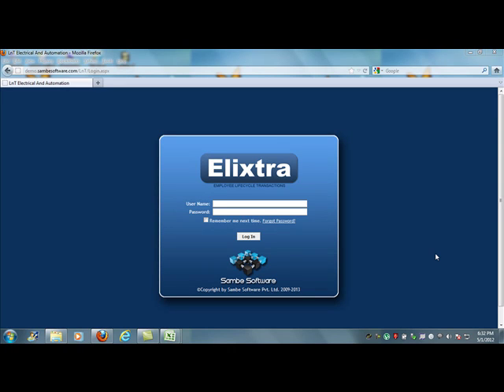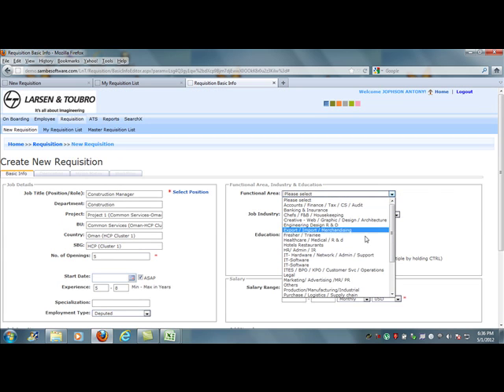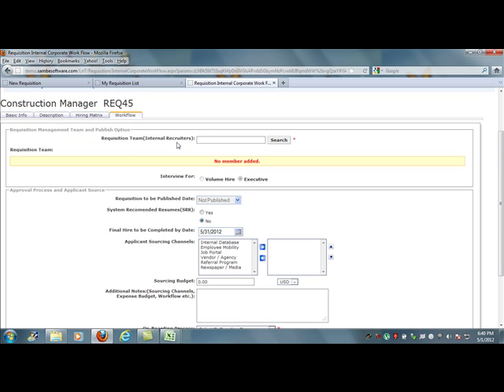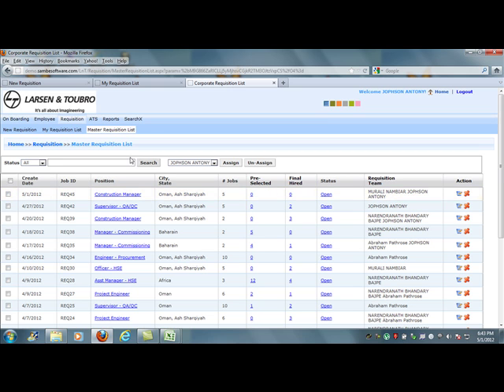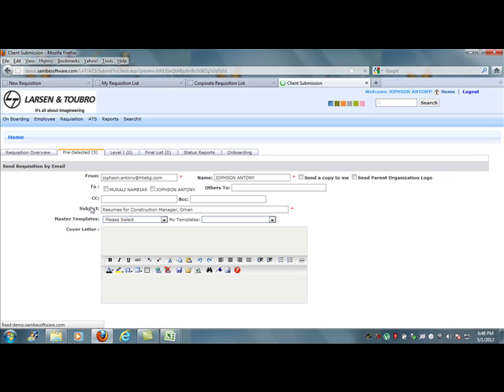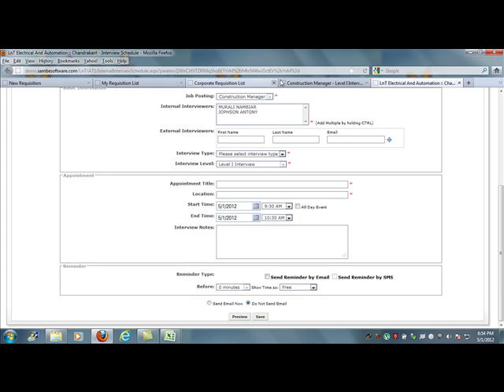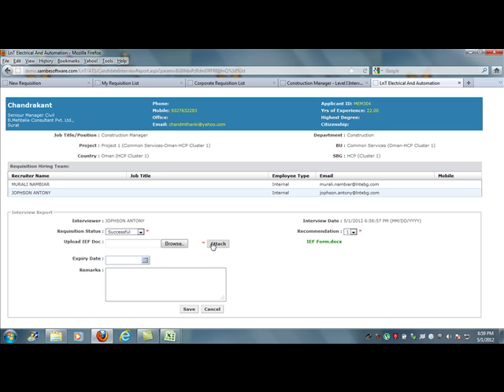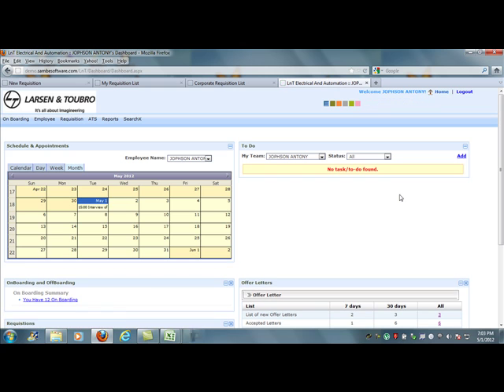Requisition Module LnT Elixtra.mp4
This module allows user to Create Requisitions and Manage Requisitions.
Candidates can be processed through various stages of processing right from Short listing (PreSelected) to Final hired (if candidate is found worthy of Making an Offer to)